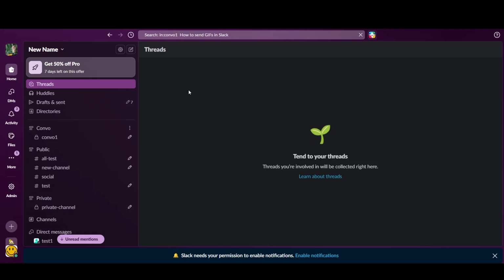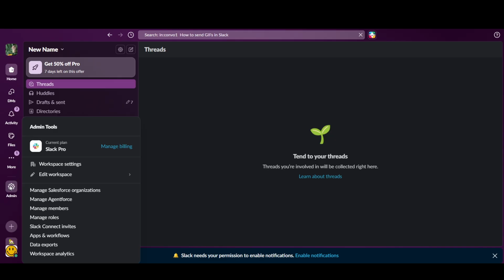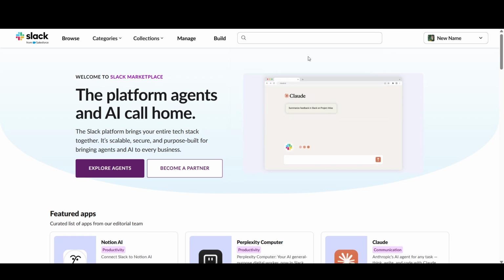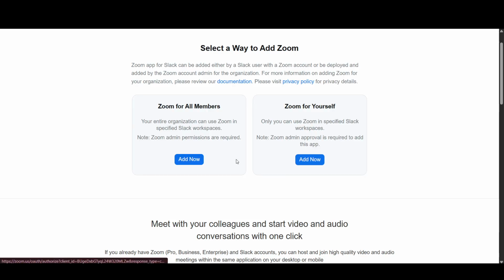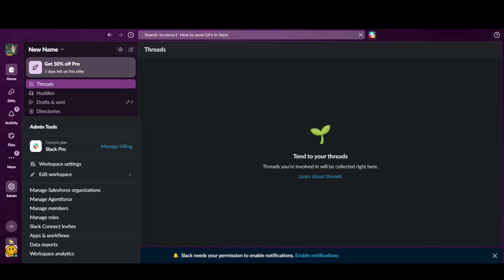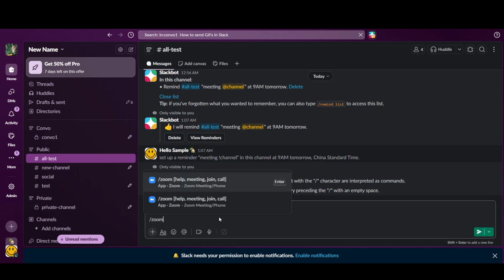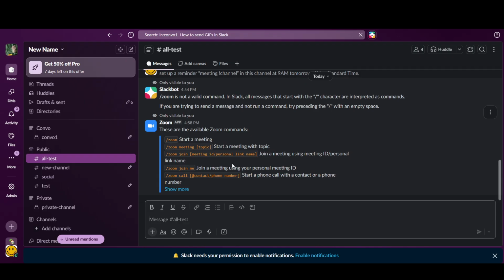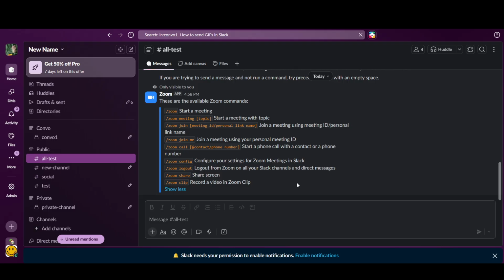How To Start And Join A Zoom Call From Slack [SIMPLE STEPS]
How To Start And Join A Zoom Call From Slack